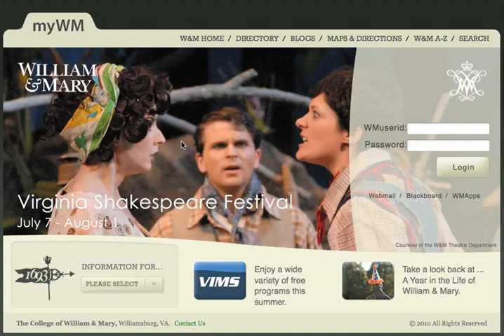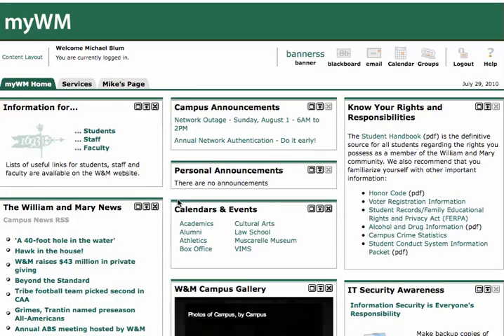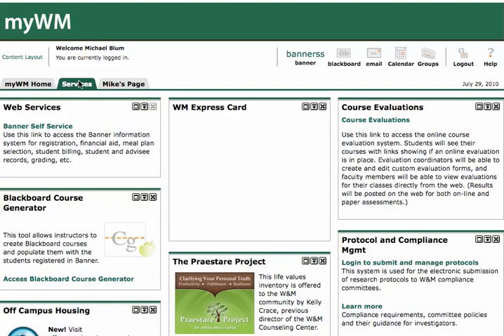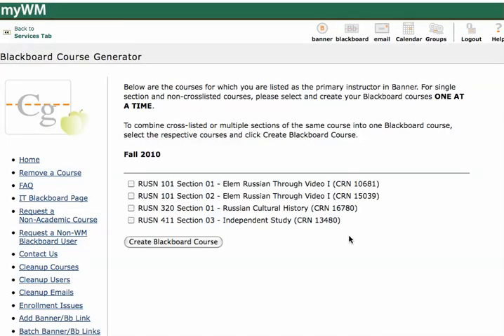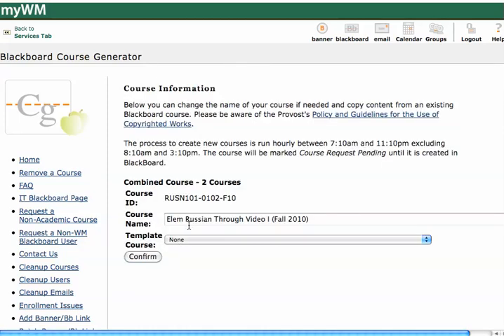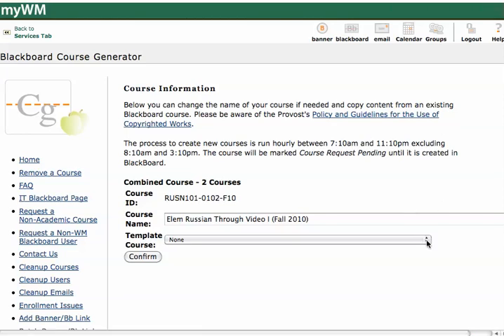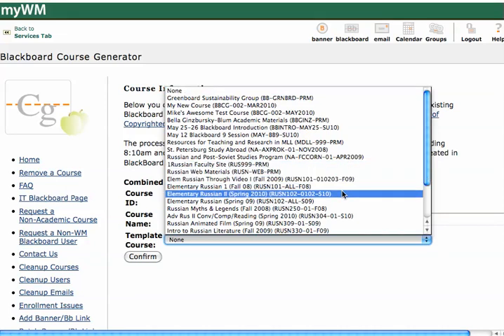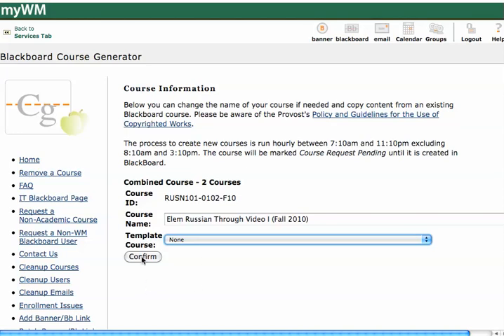Blackboard 9: Creating a course with multiple sections